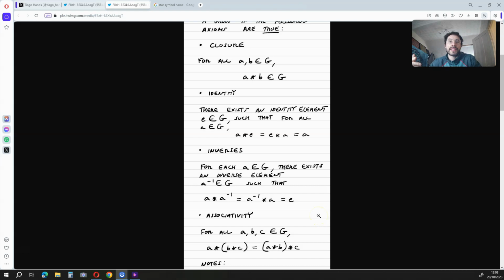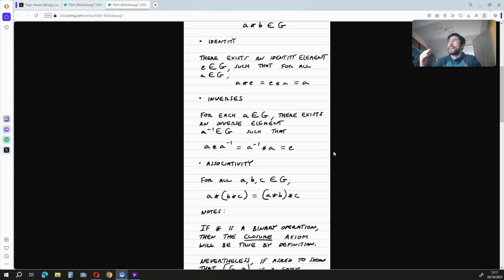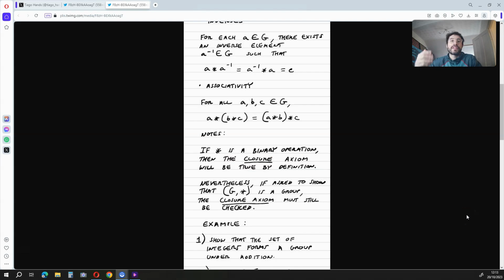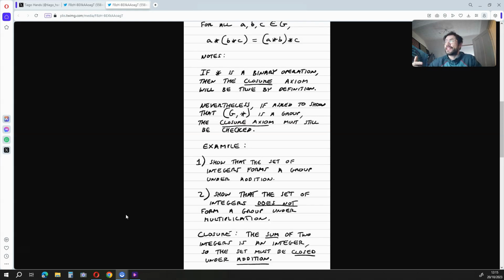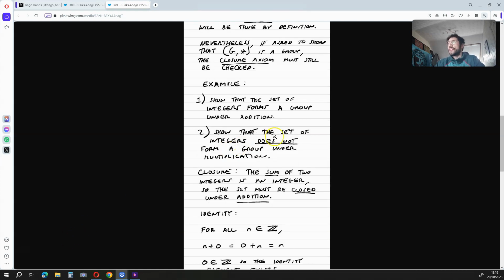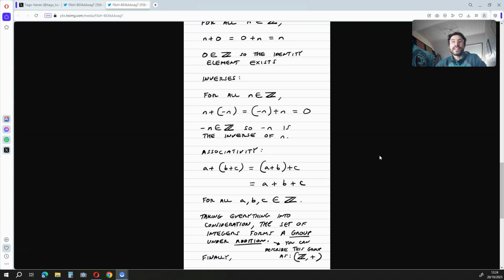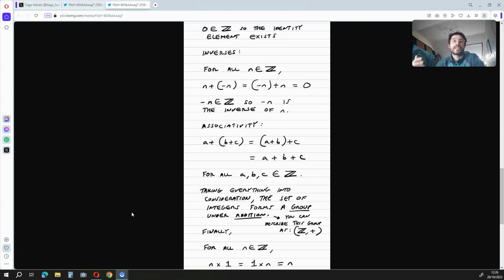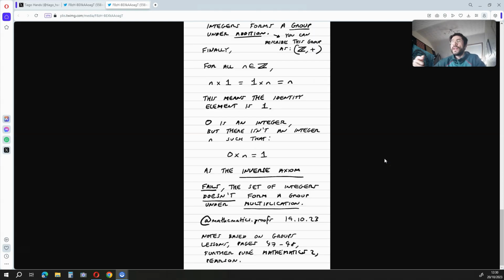Introduction: Properties of Binary Operations to Define a Group, Further Pure Mathematics 2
In this video I introduce you to the properties of binary operations to define a group. You also learn the four axioms that must be satisfied for a set with a binary operation to be classified as a group. This video is for students studying Further Pure Mathematics 2.